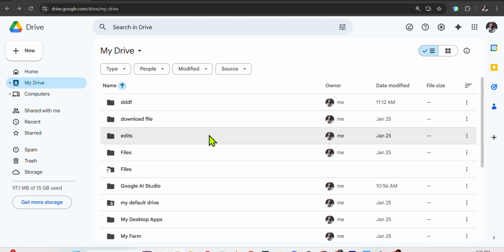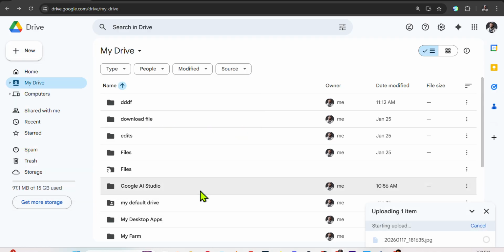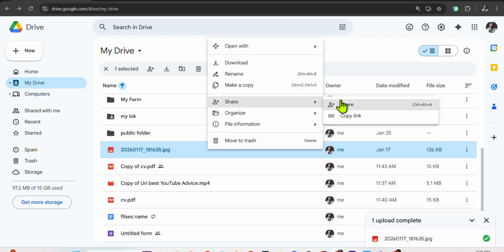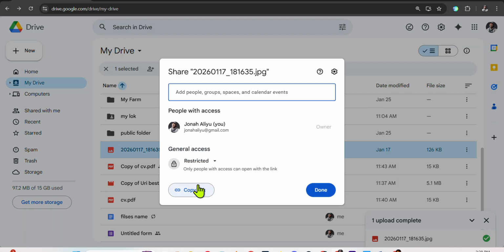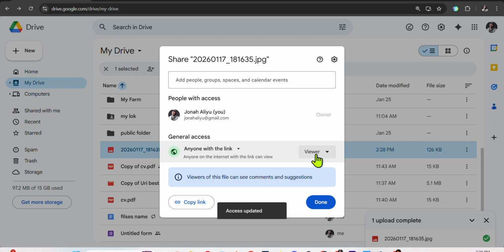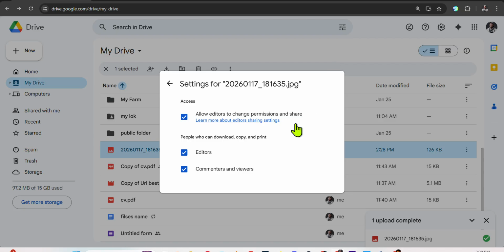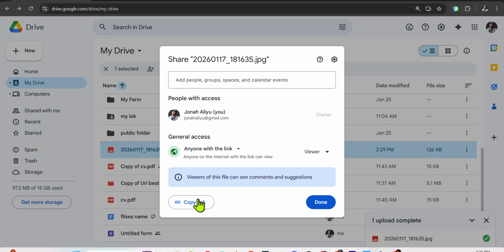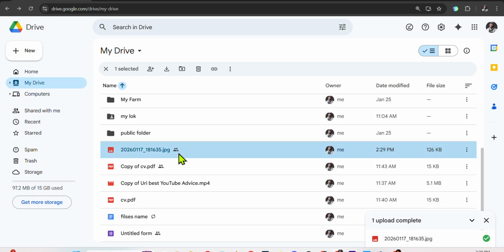How To Disable Google Drive Photos Download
Learn How To Disable Google Drive Photos Download step by step